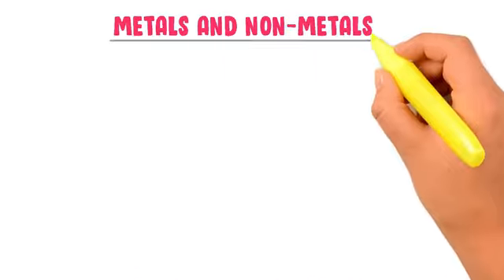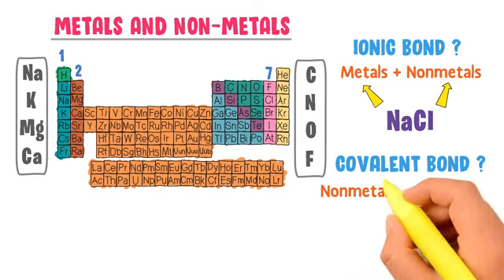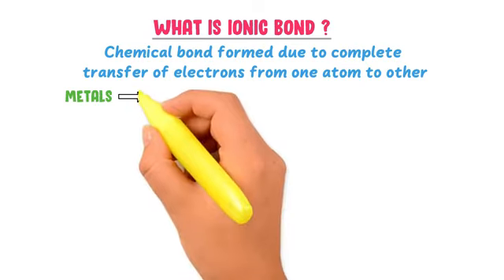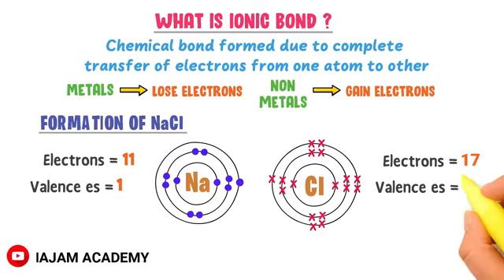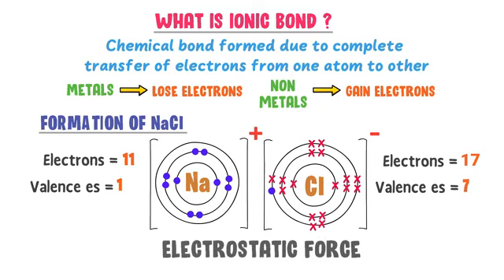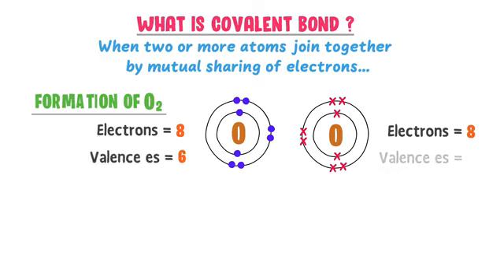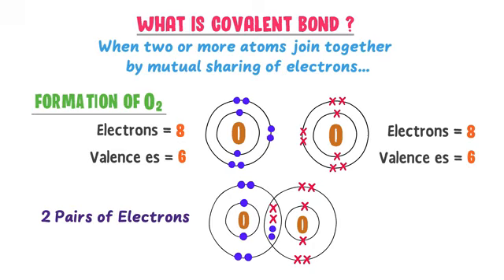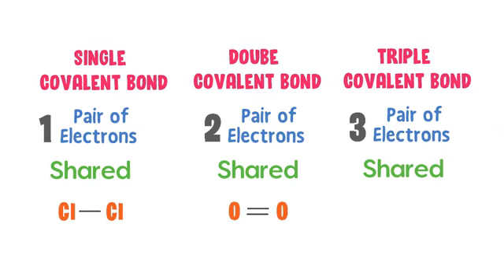April 9, 2026